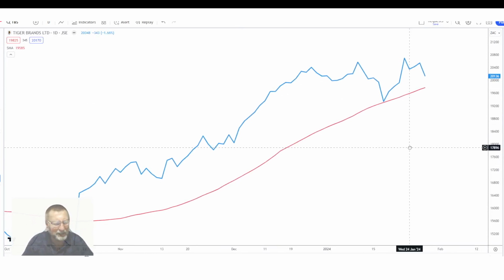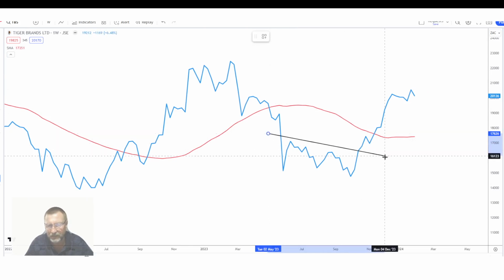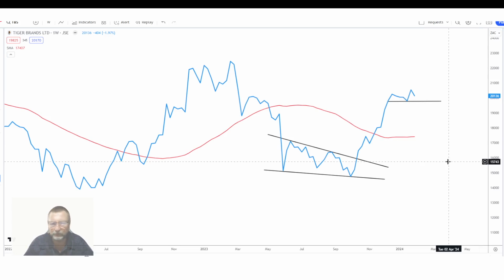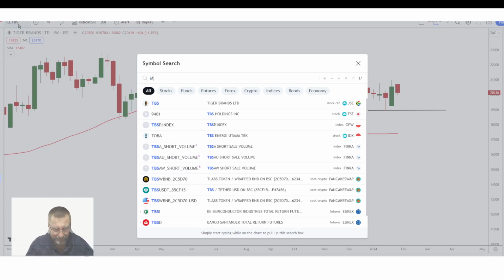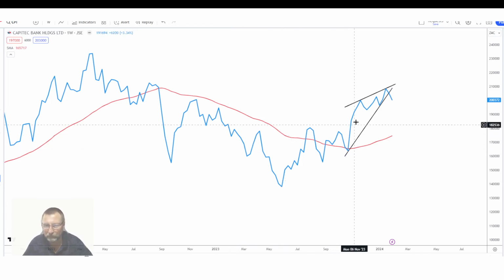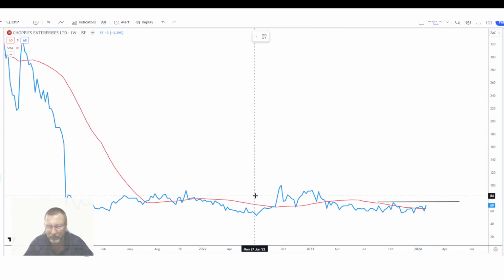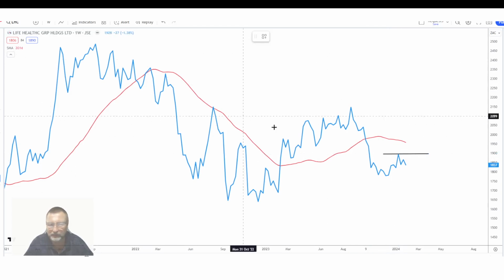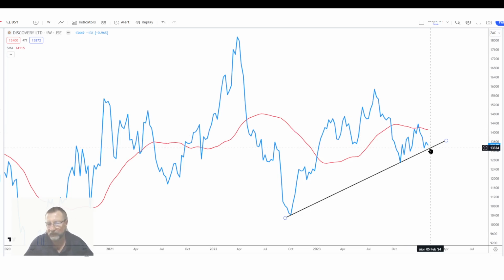Talking Technical 8 Feb 2024 Tiger Brands, Mr Price, Capitec, Choppies, Life Healthcare, et al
Talking Technical 8 Feb 2024 Tiger Brands, Mr Price, Capitec, Choppies, Life Healthcare, Netcare and Discovery